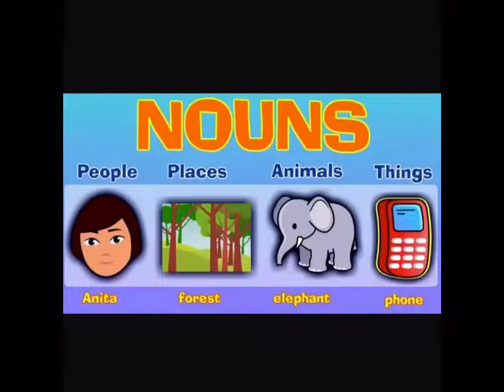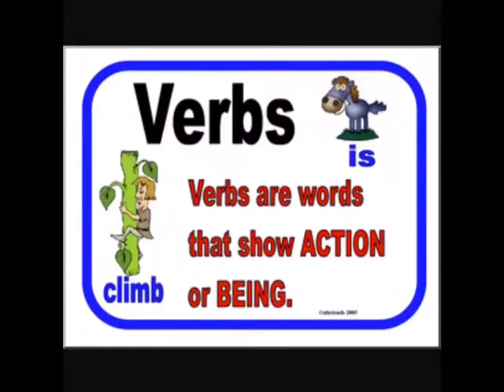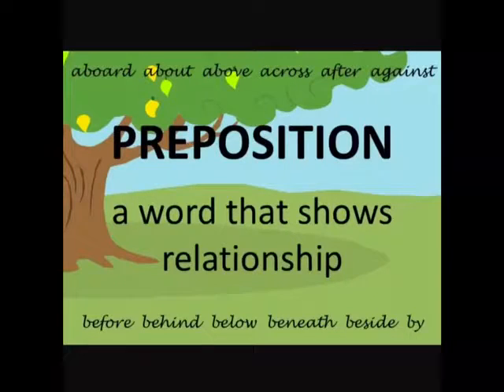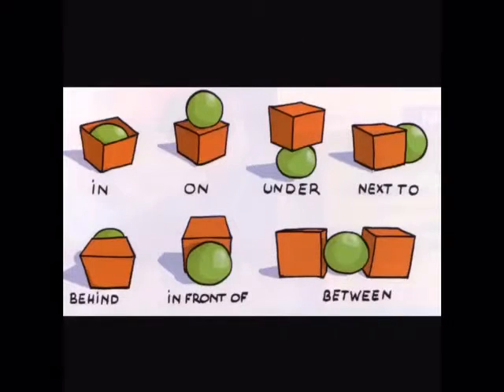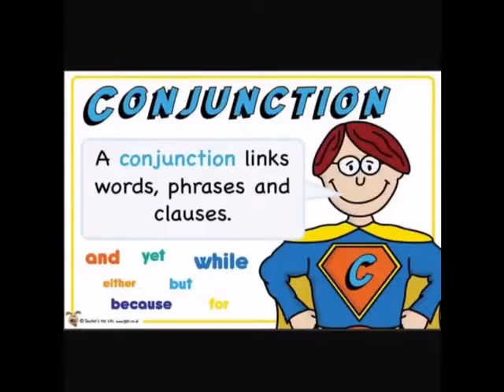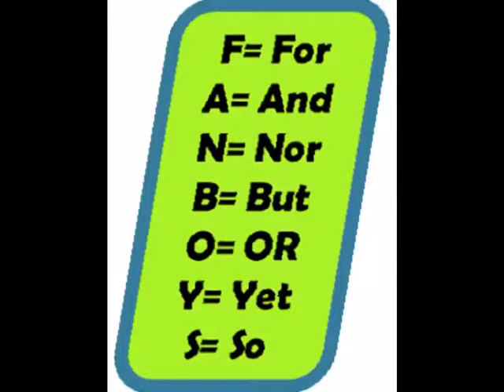The Mr. A Show: Parts of Speech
Mr. A explains the eight parts of speech with examples.